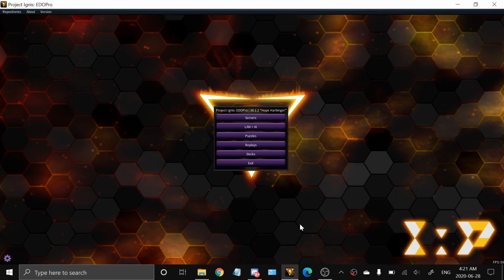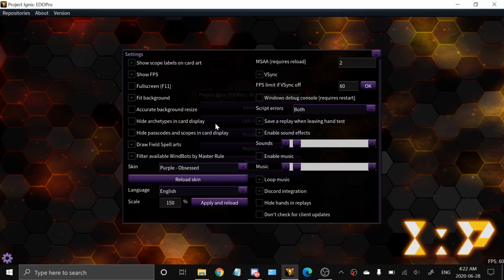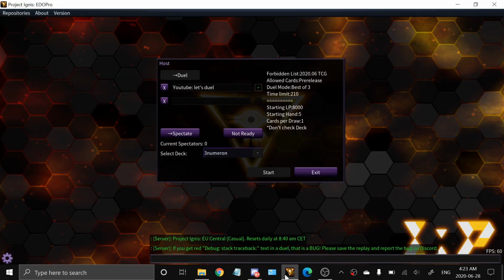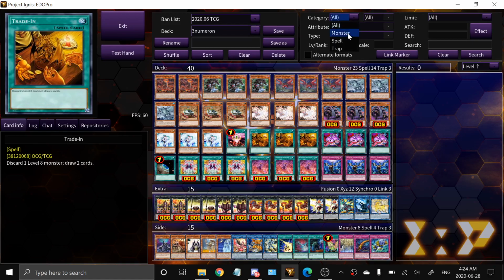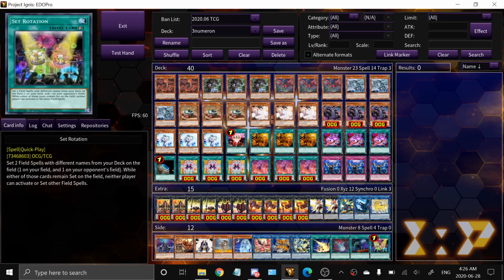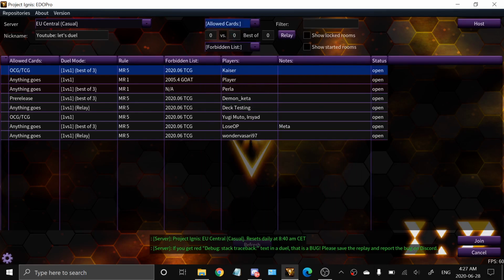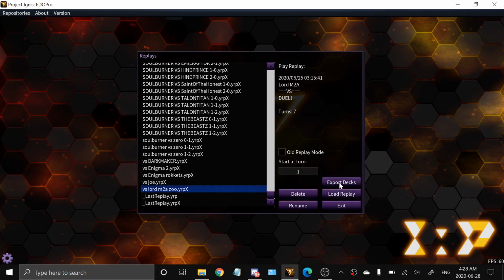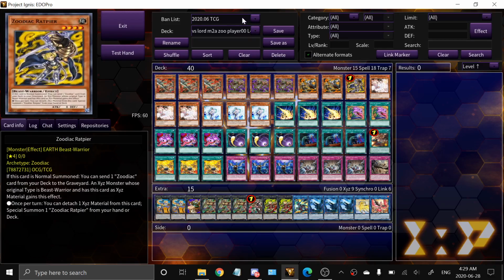EDOPRO BEGINNER GUIDE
IF YOU JUST GOT EDOPRO THIS VIDEO IS FOR YOU.

If you want to duel me or be in a video.
Add me on discord: Soulburner777#8301

I do not own edopro tournament on facebook. Join the facebook edopro tournament for free to win cash prizes